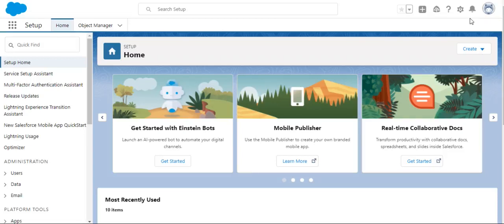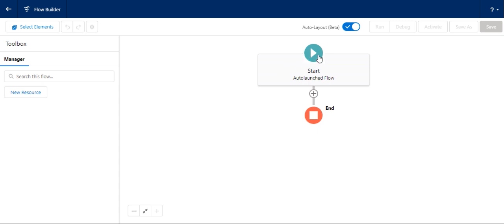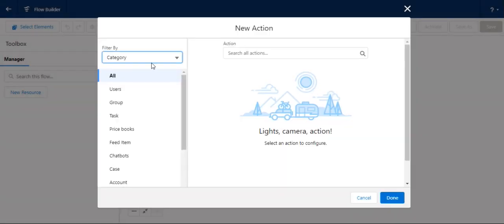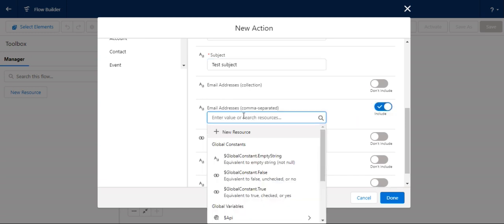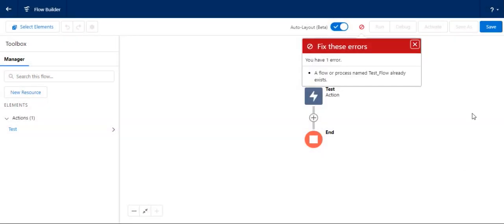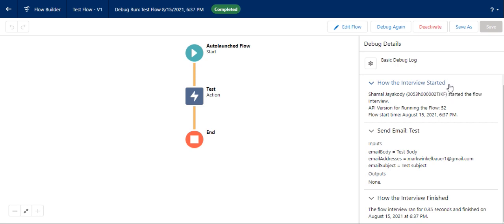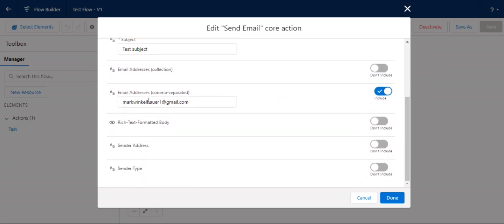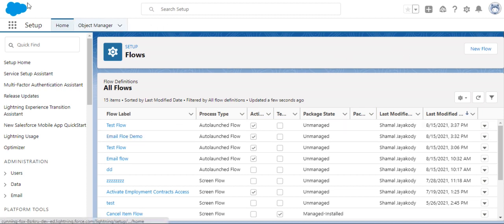How to create a Salesforce Autolaunched Flow (No Trigger) , Auto-Layout version